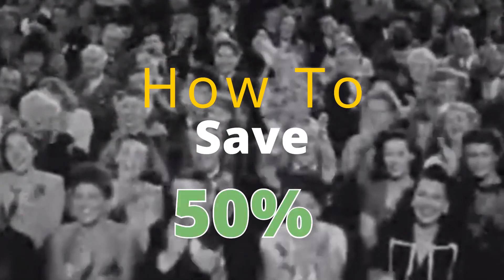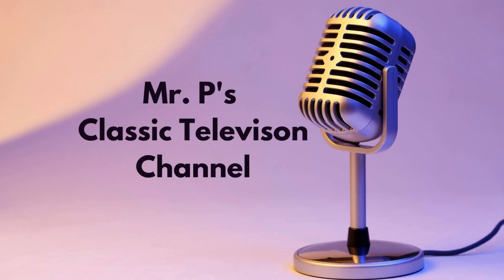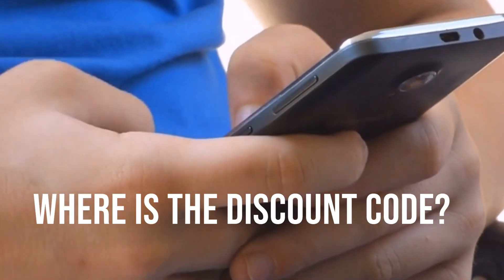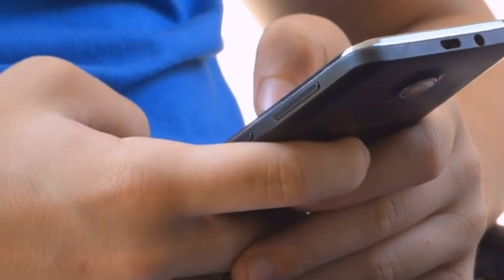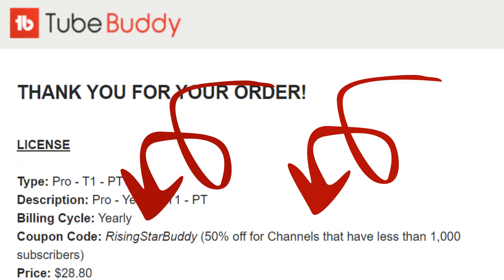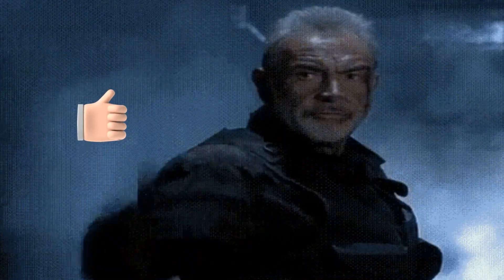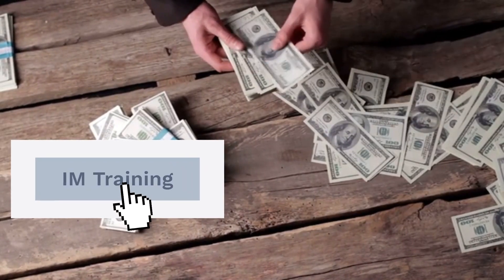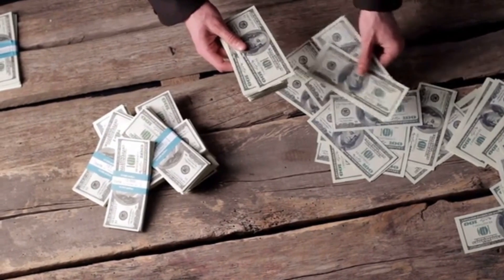😁Valid Discount Code How To Save 50% on Tube Buddy Pro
I use Tubebuddy Pro on this channel and decided to upgrade to Pro on another.  Tubebuddy offers a 50% discount for new channels.  Finding the right discount code and a valid discount code turned into an ordeal.  I found the code, it is valid,  and I share it in the video.

 START HERE
My #1 Recommendation for making a full-time income online.

Free AI that  finds, creates, and posts content to Social Media sites

Notice Of Affiliation:  If you click one of my links to an affiliate, I may make a commission that will not affect your price.
Your results may vary and will be based on your individual capacity, business experience, expertise, and level of desire. There are no guarantees concerning the level of success you may experience. There is no guarantee that you will make any income at all and you accept the risk that the earnings and income statements differ by individual. Each individual's success depends on his or her background, dedication, desire, and motivation.

The use of Our information, products, and services should be based on Your own due diligence and You agree that We are not liable for any success or failure of Your business that is directly or indirectly related to the purchase and use of Our information, products, and services reviewed or advertised on this Website.

tubebuddy pro
how to get tubebuddy for free
tubebuddy coupon code
tubebuddy discount code
tubebuddy promo code
tube buddy
tubebuddy for youtube chrome extension
how to use tubebuddy for youtube tags
how to use tubebuddy for youtube channel